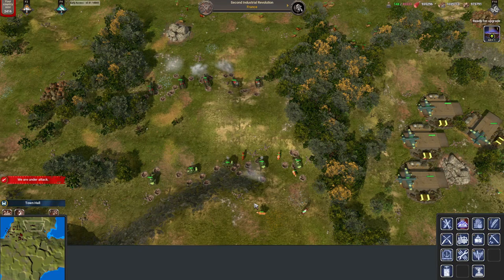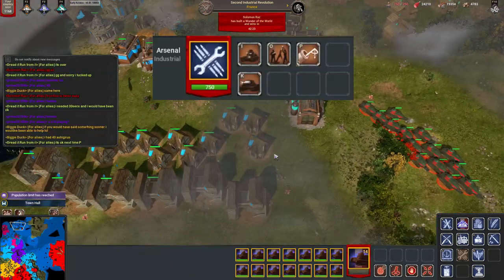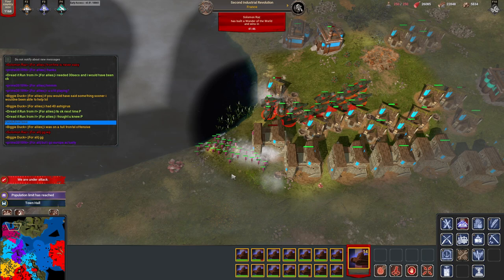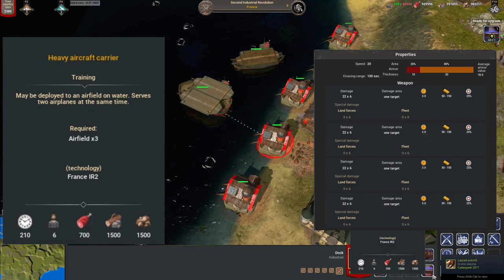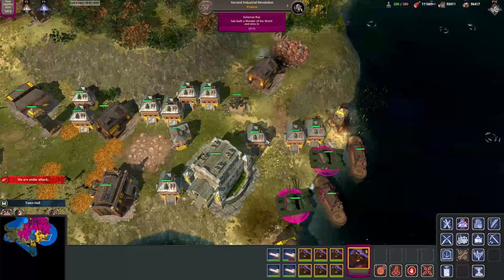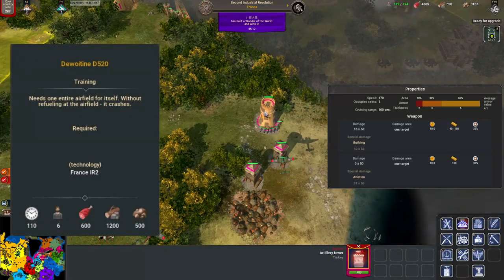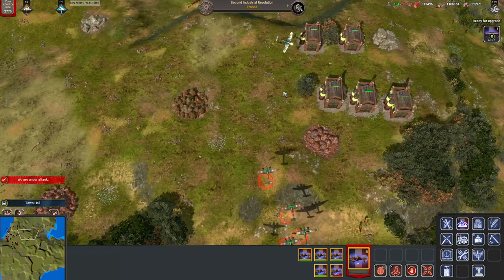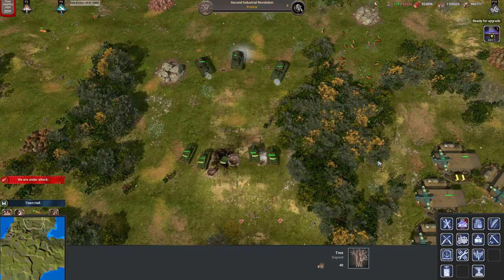France - Stat Chat | War Selection - All Unit Stats of France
I explain all new units and their stats of France.

Additional Unit information:
The Farman Goliath Bomber is capable of clearing anti-tank hedgehogs, so I recommend keeping some of them up until IR2 for a successful tank rush.
- Greetings from XFactorlive at this point.

The Saint Chammond APC variant outperforms the default APC in direct combat, but since the purpose of APCs in combat is to rush enemy artillery and keep moving or raiding the enemy economy I rate the default APC´s combat performance better.

The FCM Heavy Tanks outperformed the default Heavy Tanks massively
with equal population. The default heavy tanks cost a lot more ressources.
However for pushing enemy artillery it might be better to have more targets that you can split up.

Comments after the 27th of December 2020 may not be considered in the giveaway anymore.